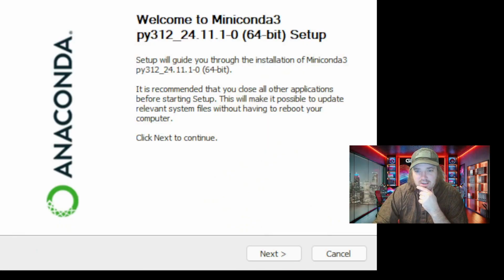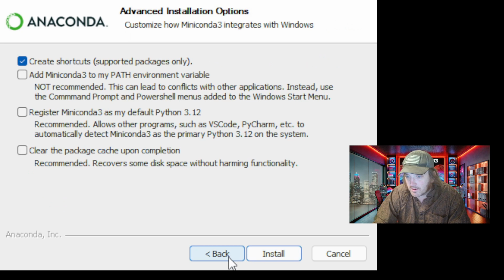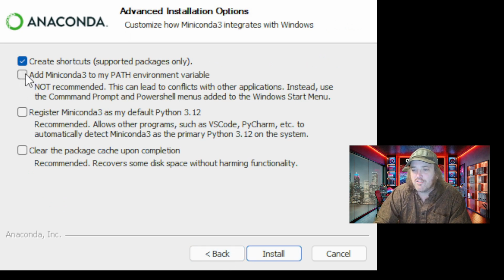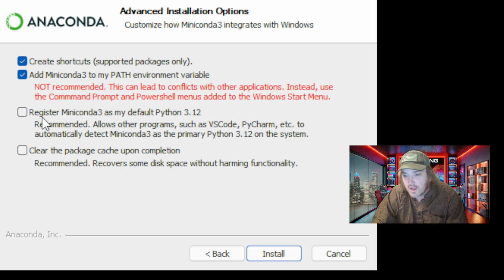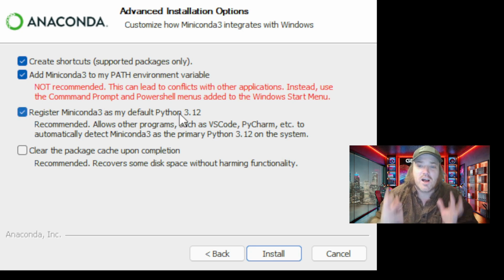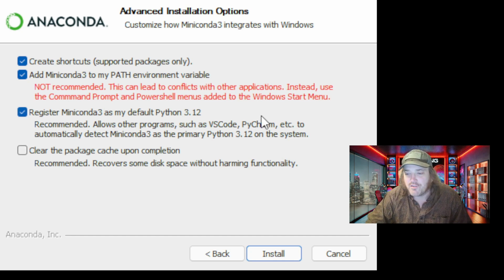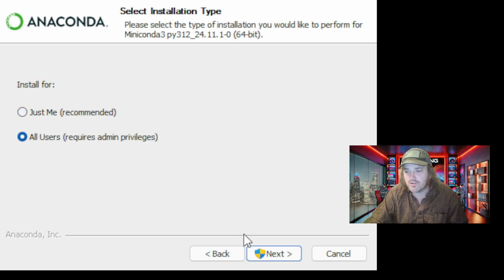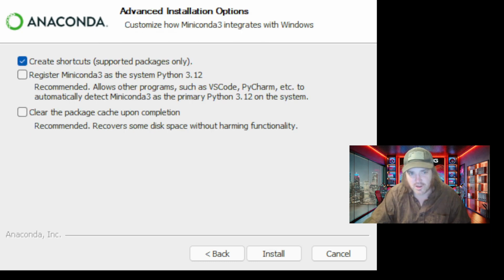Why Python 3.12 Isn’t Working (And Why We Keep Installing It Anyway)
Python 3.12 is causing issues for some users, but for some reason, people keep installing it. In this quick chat, I’ll break down why it’s not working for everyone—whether it’s compatibility problems, bugs, or something else—and why it keeps showing up on your computer. It’s a fast look at what’s going on, why it’s still getting so much attention, and how it keeps sneaking onto your system and causing you headaches!